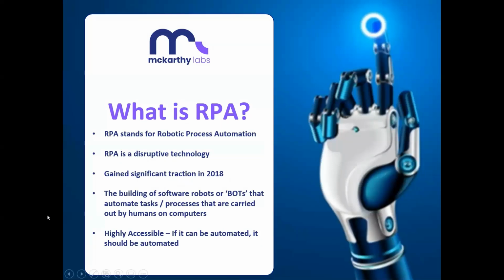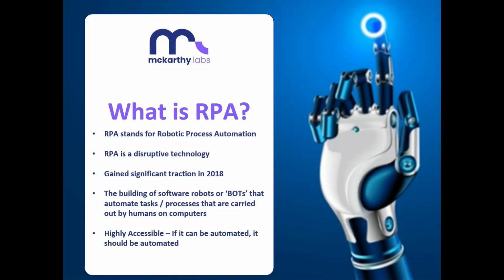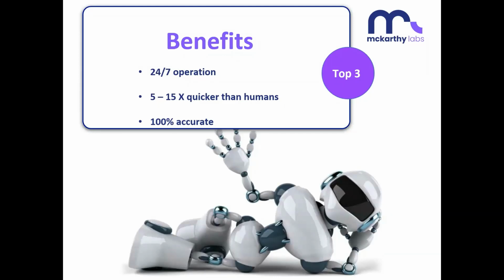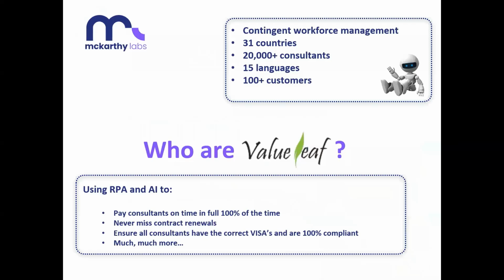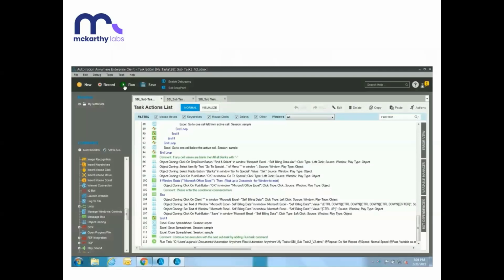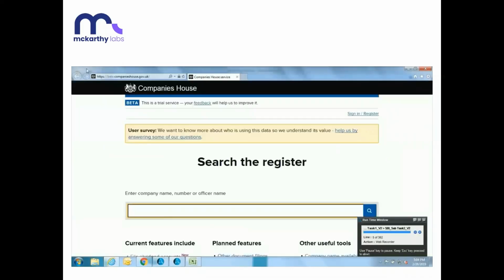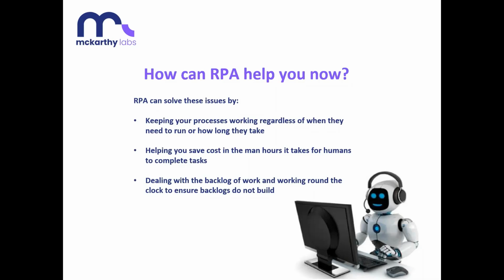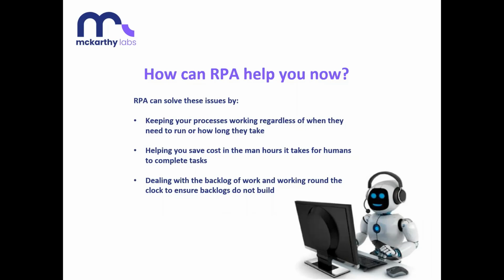The first Webinar from McKarthy Labs - Lets chat about all things RPA!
The first Webinar from McKarthy Labs! James Battison chats about all things RPA!